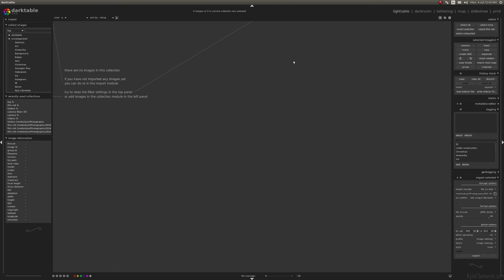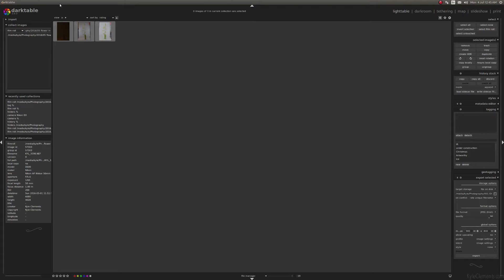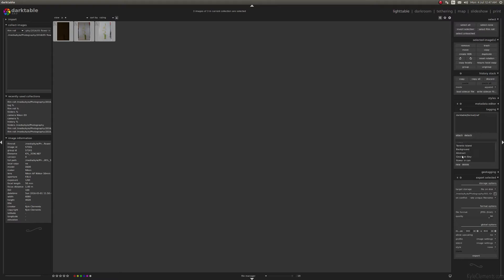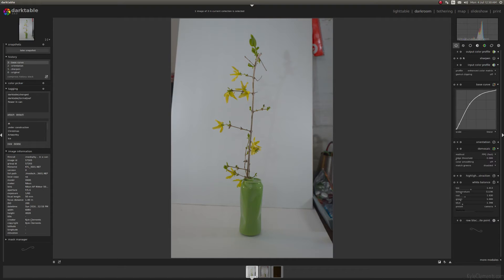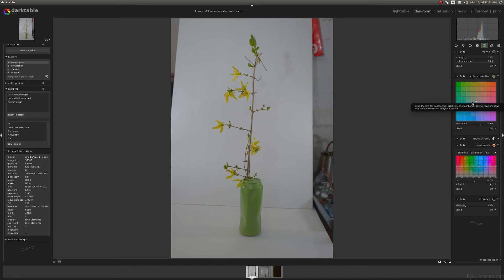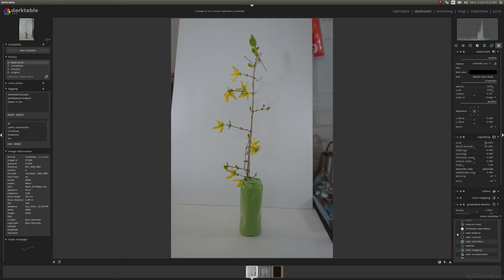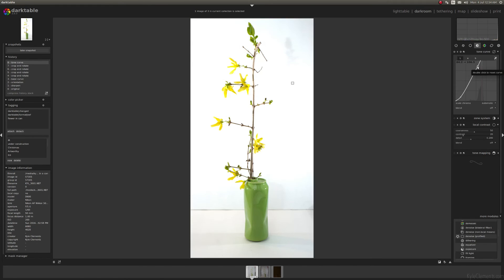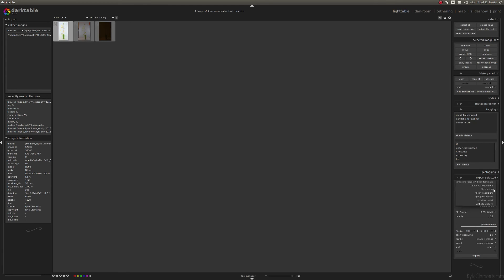Darktable Runthrough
This video presents a brief description of the areas of Darktable that you will be interacting with most often, then goes through an edit, from import to processing to export, to let you know what the general workflow of Darktable looks like.